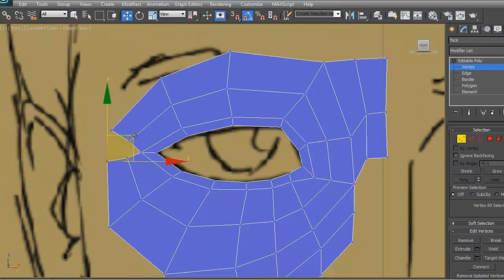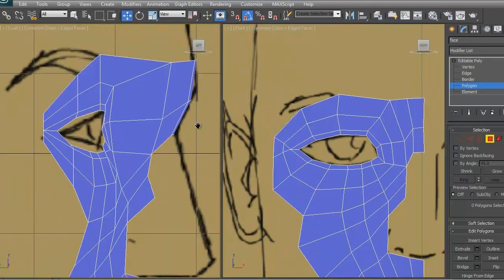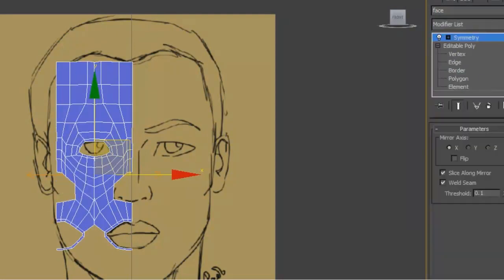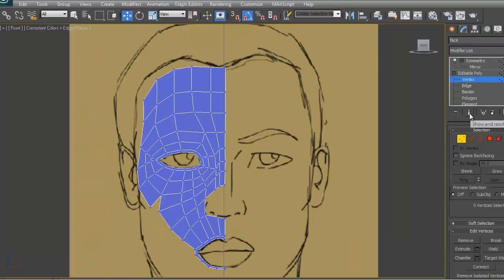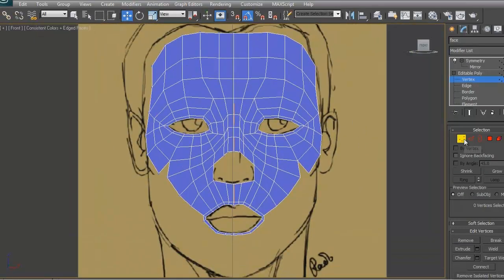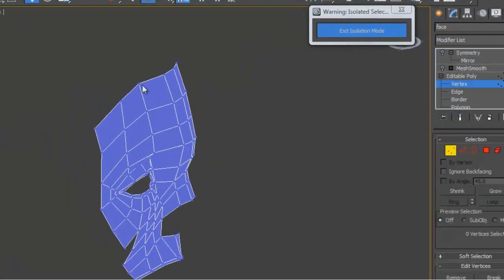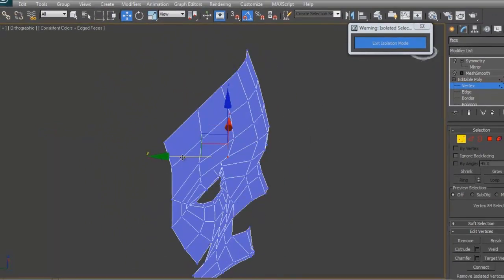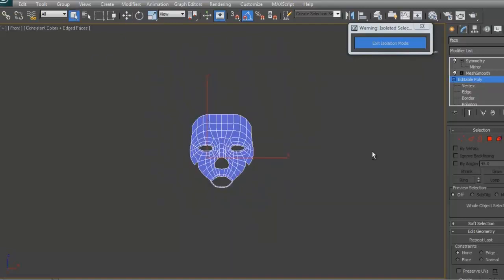3d head modeling 03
the screen grabs for this video is here.